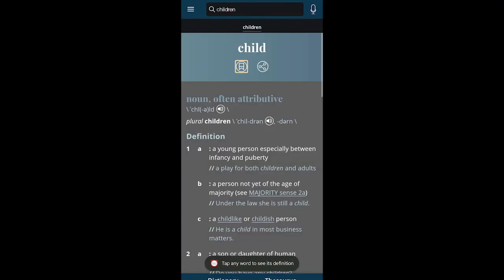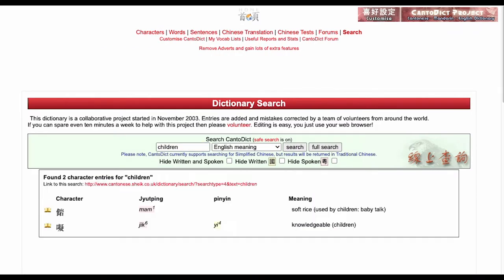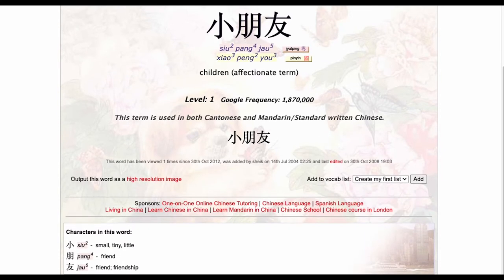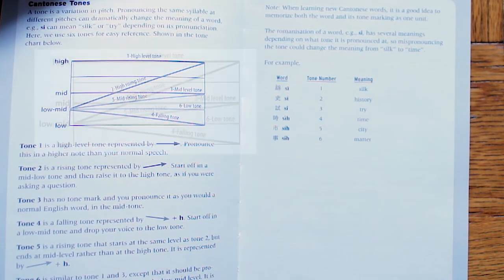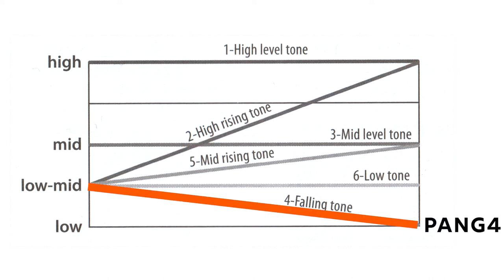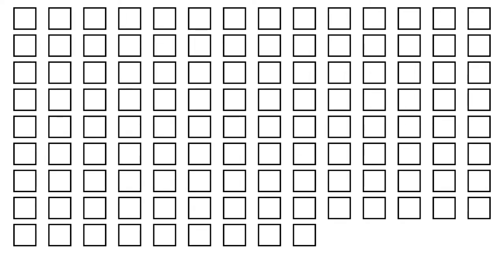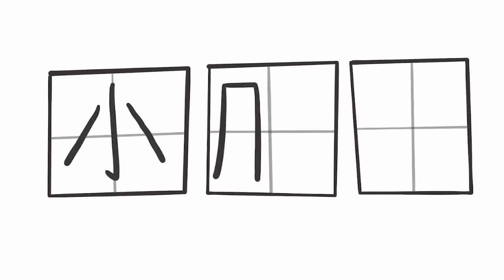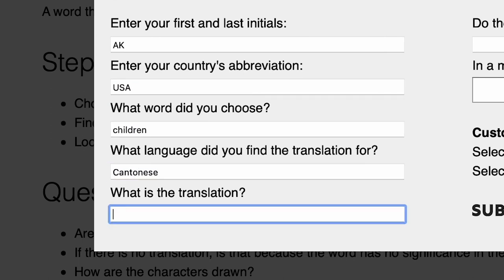Language and Translation - Culture Cards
to explore a culture and fill out your own card.

Audio Credits:
Jazzy Abstract Beat Music by Coma-Media from Pixabay

Book Credits:
McNaughton, William, and Ying Li. Reading and Writing Chinese: A Comprehensive Guide to the Chinese Writing System. Tuttle Publishing, 2016.
Tang, Martha. Essential Cantonese Phrasebook &amp; Dictionary: Speak Cantonese with Confidence. Tuttle Publishing, 2018.

Website and App Credits:
Merriam-Webster Dictionary Android Application
Procreate IOS Application

Stock Image and Video Credits (in order of appearance):
Video by Lisa Redfern from Pixabay
Image by Tumisu from Pixabay
Image by Won Shin from Pixabay
Image by djedj from Pixabay
Image by Evelyn Chai from Pixabay
Image by Petra from Pixabay
Image by WikiImages from Pixabay
Image by Gerhard from Pixabay
Image by Ursula from Pixabay
Image by Ben Burton from Pixabay
Image by Hans from Pixabay
Image by photosforyou from Pixabay
Image by Carabo from Pixabay
Image by Pexels from Pixabay
Image by Robert C from Pixabay
Image by StockSnap from Pixabay
Video by 立棕 鲁 from Pixabay
Video by Holger Langmaier from Pixabay